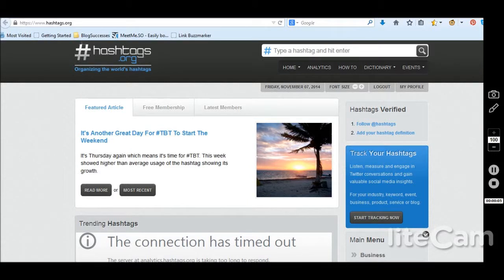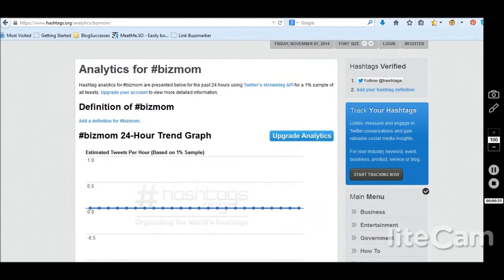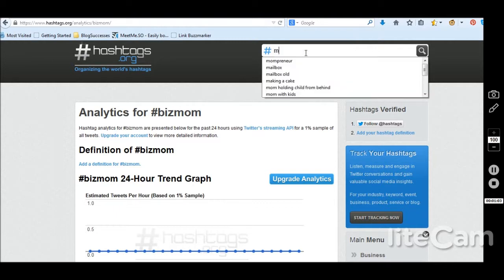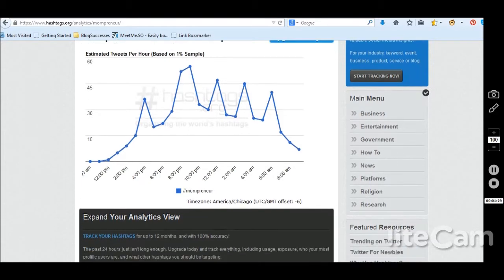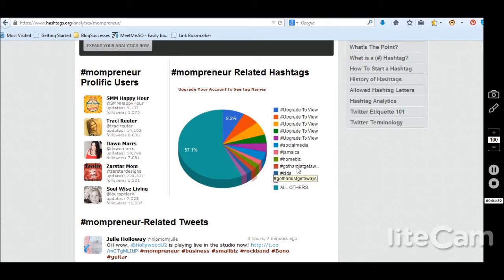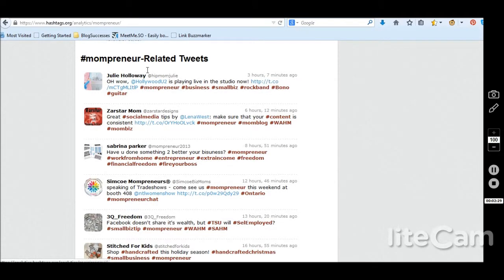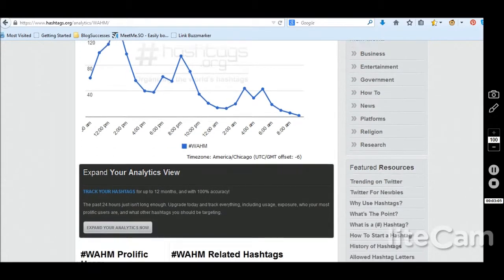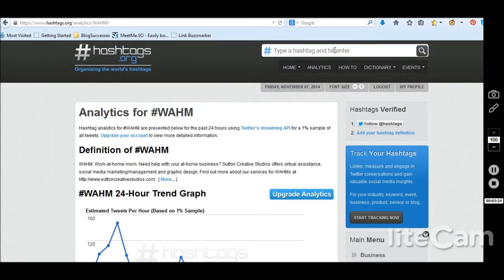How to Use Hashtags.org to Register a New Hashtag or Search for Great Ones to Use, Twitter Tutorial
Hashtags.org is a great resource for registering a new hashtag or for finding related hashtags in your niche.  Watch the video for a quick overview of what the site provides.

for more videos and info.